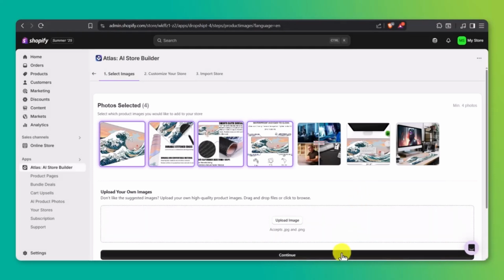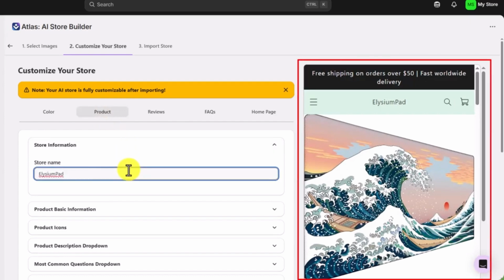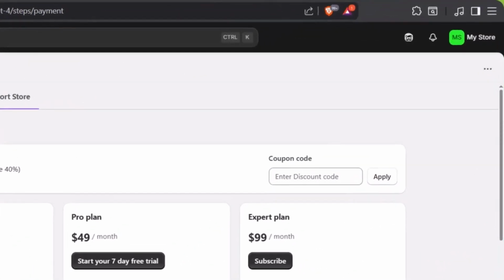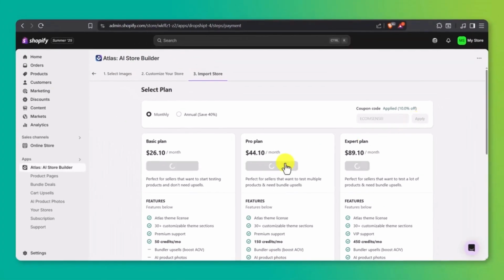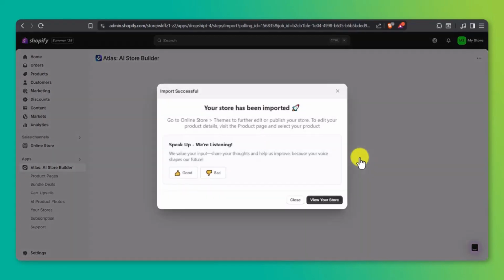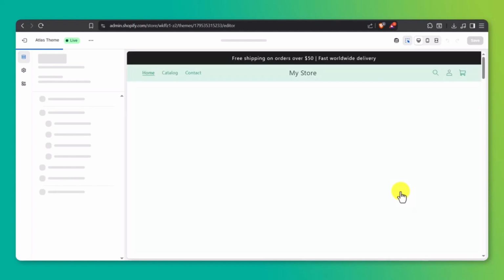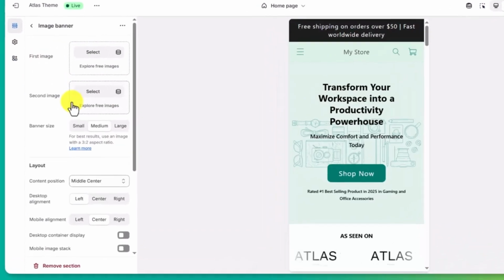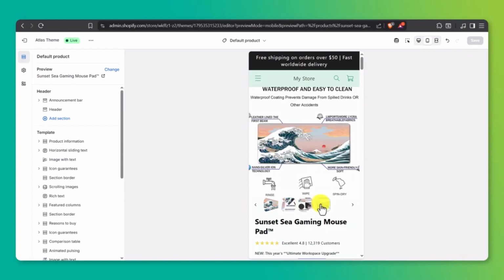How to Customize Your Store and Choose a Plan in Shopify (Working 2025)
☑ Watched the video
☐ Liked?